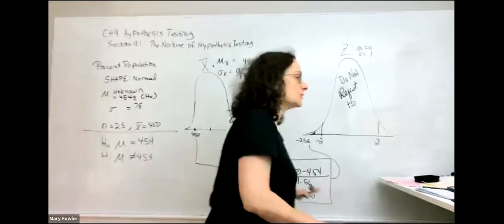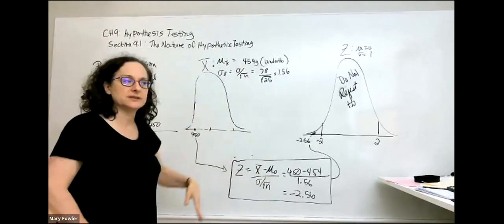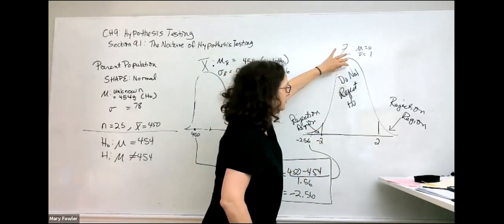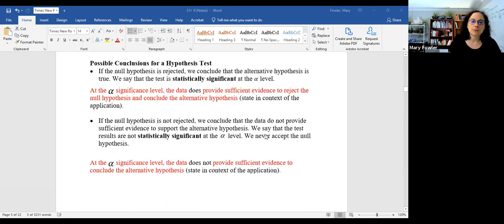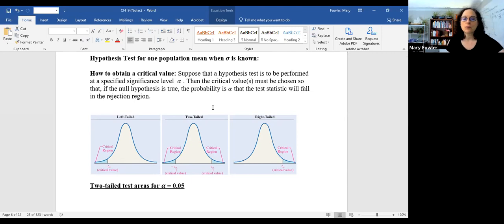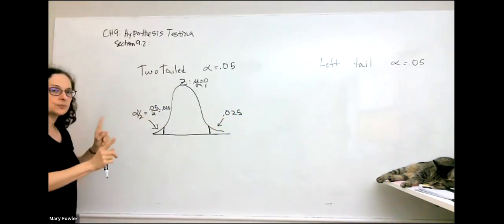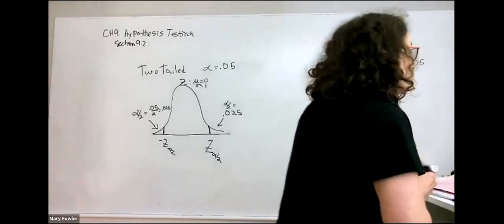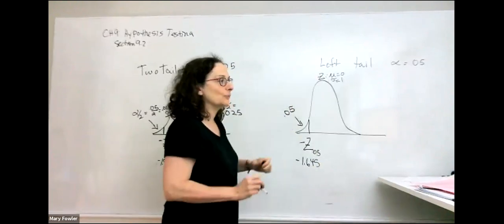Stat 9 2 part 1 (Critical Value Approach to Hypothesis Tests of One Mean)